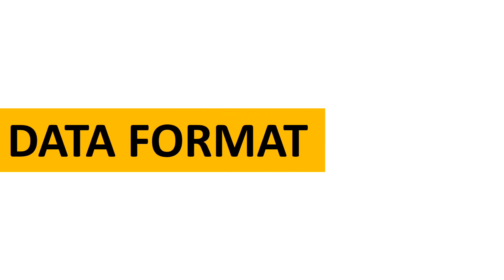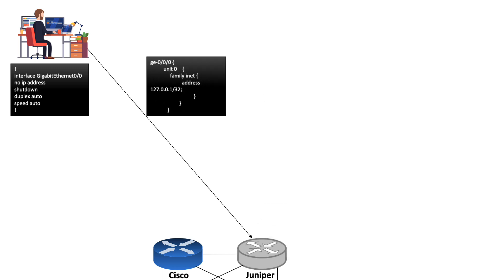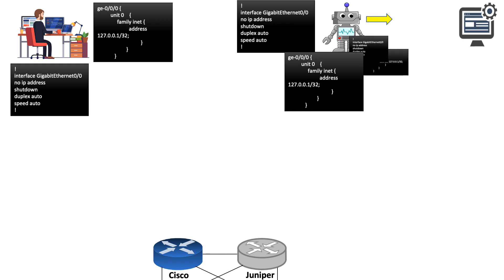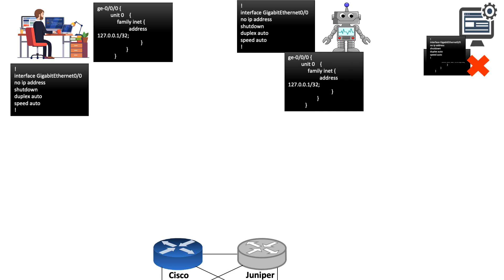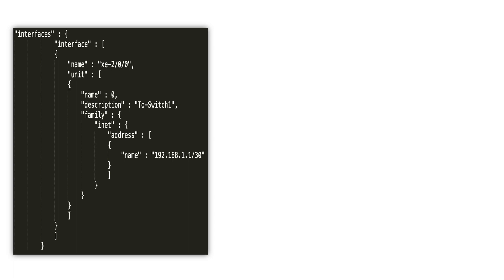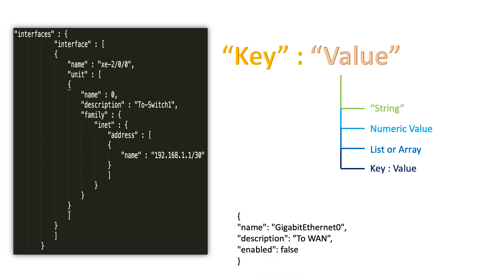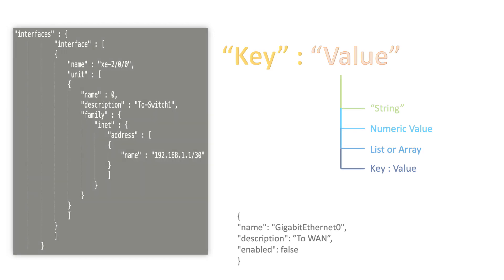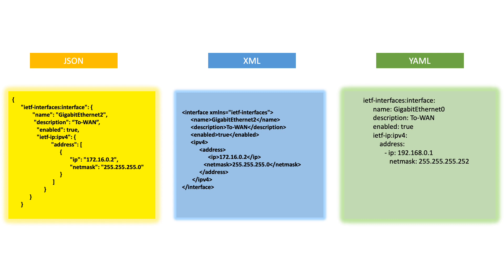Network Programmability & Automation | Data Formatting JSON | XML | YAML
For Core network engineers to move towards Network Programming and Automation, understanding of DATA FORMATTING or DATA STRUCTURING is very much needed.
This video will explain why the need of Data formatting and structuring and different format available to start with.

Keep Learning!!😊